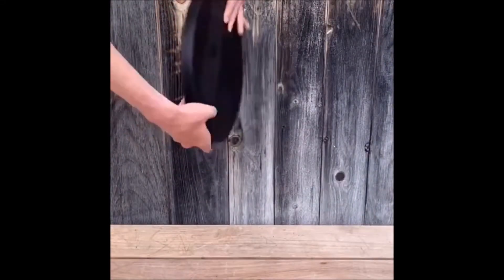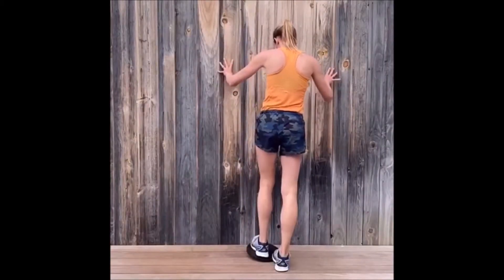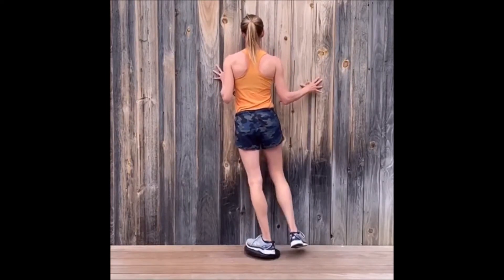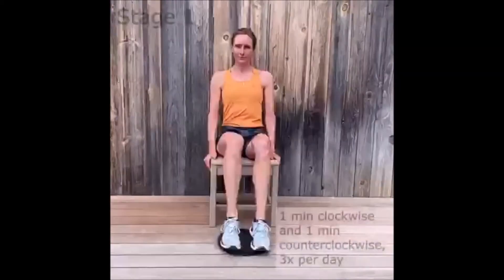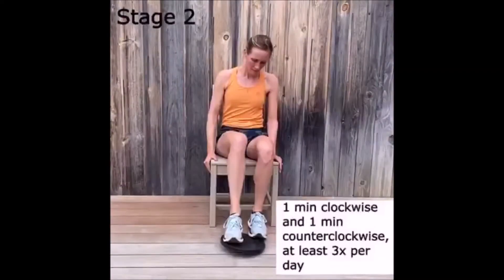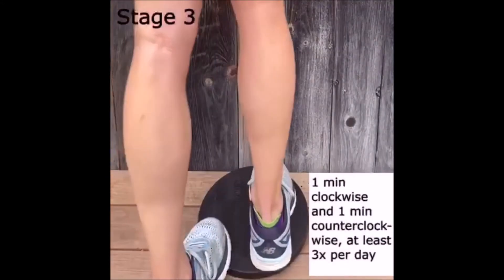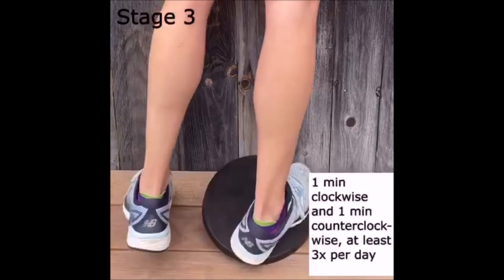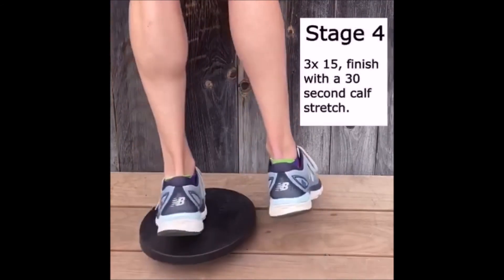The Two-to-One Ankle Rockboard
Because the typical foot tilts in twice as far as it tilts out, to be effective, an ankle rock board should tilt with a two-to-one movement ratio. The Two-to-One Ankle Rockboard is designed to place your foot in the position of a future sprain and then force you to use your muscles to pull yourself out of the risky position.

The Two-to-One Ankle Rockboard is made of a high density rubber, which  provides a slight flexibility to the rockboard so that it bends during use, providing resistance to enhance it's effectiveness. You’ll immediately feel that it more effectively exercises the muscles of your lower leg (particularly with the advanced drill) and works to maintain a full range of ankle motion.

Intro 0:00
Why the Two-to-One Ankle Rockboard works 0:04
Stage 1 Exercise for Acute Ankle Injuries 0:25
Stage 2 0:35
Stage 3 0:41
Stage 4 0:50

About:

HumanLocomotion.com specializes in products and information for athletes, clinicians and our aging population. In 2011, Dr. Tom Michaud published a textbook entitled Human Locomotion that focused on examination, assessment, treatment and prevention of gait-related injuries. Dr. Michaud's textbook has sold over 15,000 copies and has been translated into four languages.

Throughout his years in practice, Dr. Michaud has treated thousands of athletes and over time he's developed several products for exercise and rehab that are available on HumanLocomotion.com. The most popular product, the ToePro, is designed to strengthen the toes and muscles of the foot and ankle, and is an important tool for strengthening the toes (toe strength is the most important thing for balance as you age). Dr. Michaud's articles and videos feature topics that focus on rehabbing injuries such as plantar fasciitis, Achilles tendinopathy, and peripheral neuropathy, and most recently maintaining balance, agility and strength for fall prevention.